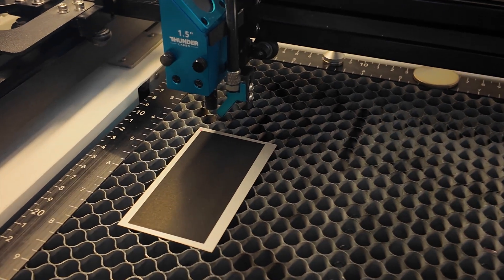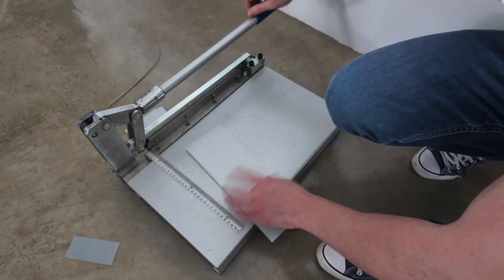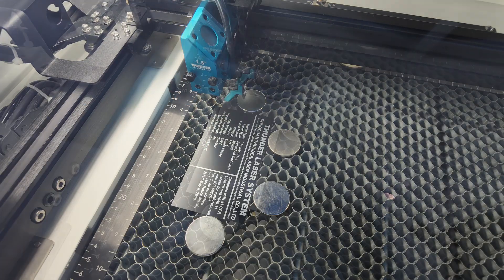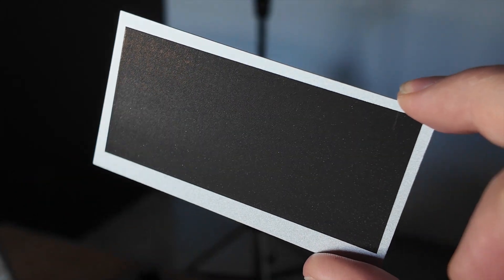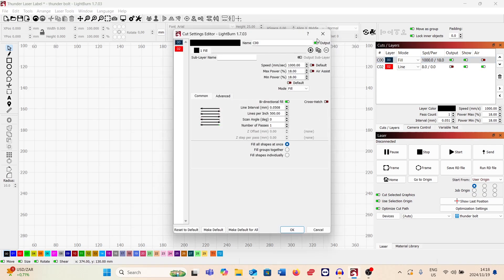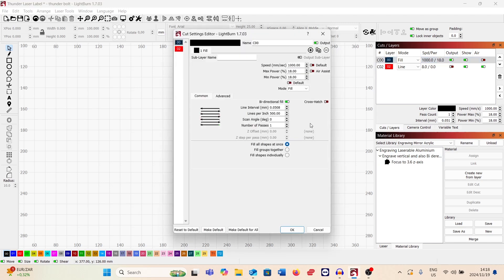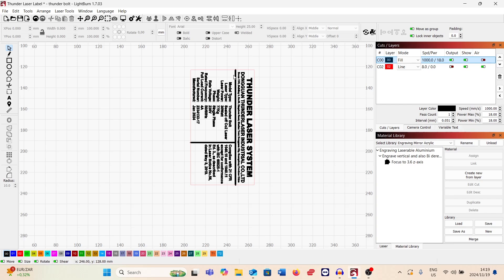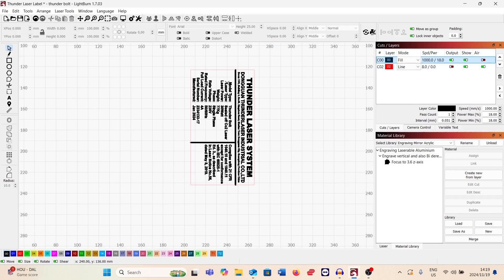Engraving Laserable Aluminium with the Thunder Bolt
🎥✨ Engraving Laserable Aluminium Tutorial | Tips, Settings & Creative Ideas 🔧🛠

In this tutorial, we show you step-by-step how to engrave laserable aluminium to achieve a perfect finish! 🏆 Whether you're looking to personalize items, create professional plaques, or craft unique decor, engraved aluminium opens the door to countless creative possibilities. 🌟

💡 What can engraved aluminium be used for?
✔️ Custom signage 🪧
✔️ Award plaques 🏅
✔️ Industrial tags 🏗️
✔️ Personal gifts 🎁
✔️ Decorative pieces 🖼️

⚙️ Settings for the perfect finish:
We’ll share the exact settings we used to achieve clean, precise results with our laser machine, covering:

    🔋 Power: 18%
    🚀 Speed: 1000mm/s

We also sell a variety of high-quality coated aluminium sheets 🛒✨ suitable for laser engraving, so you can get started on your projects right away!